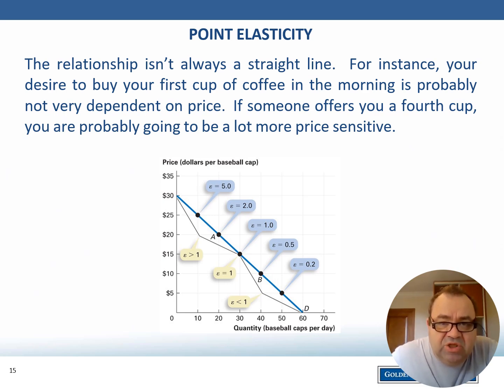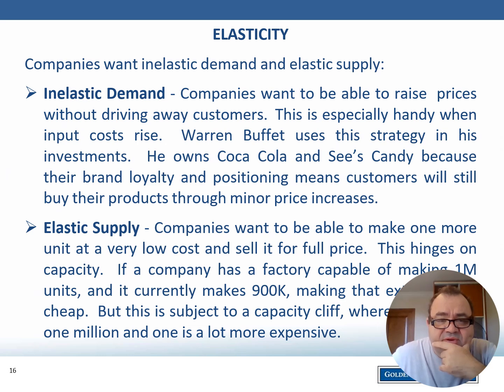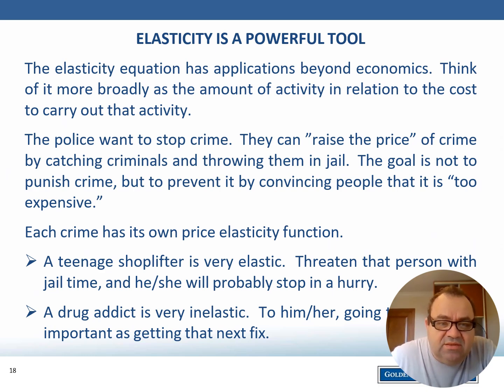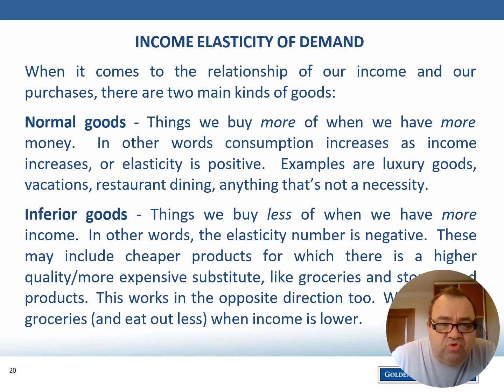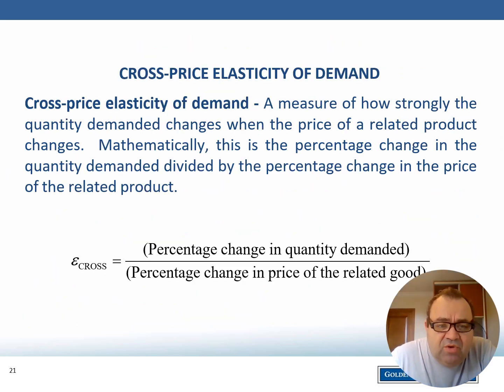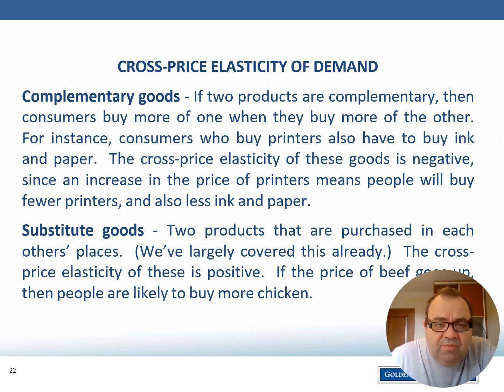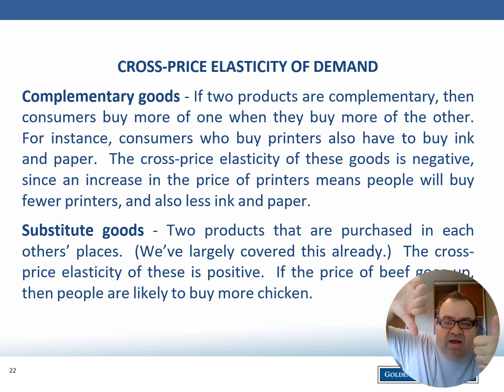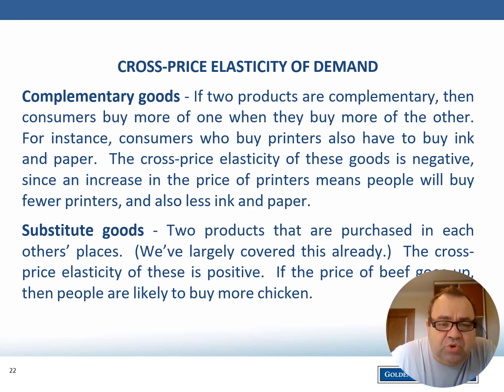Week 3 Elasticity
Screen will come back up on 55th second